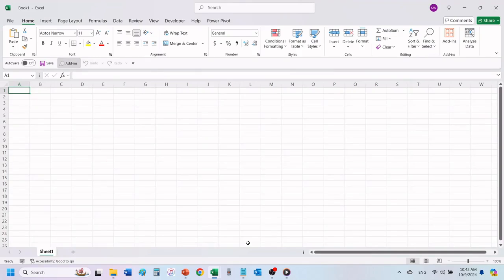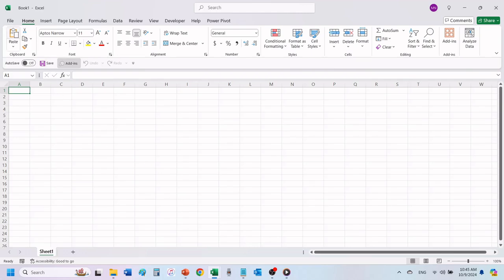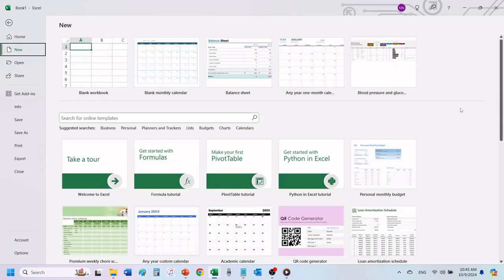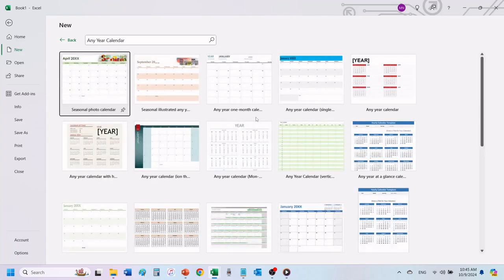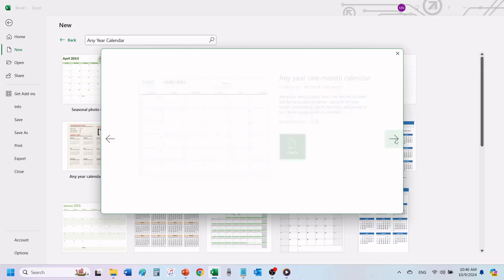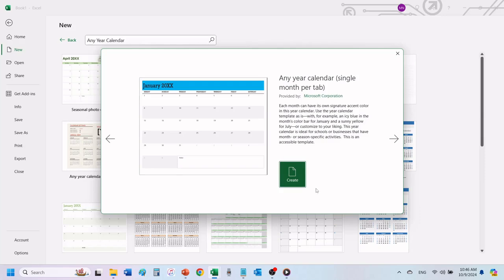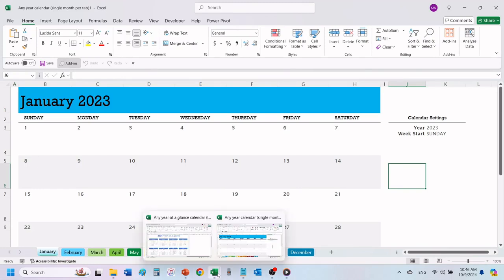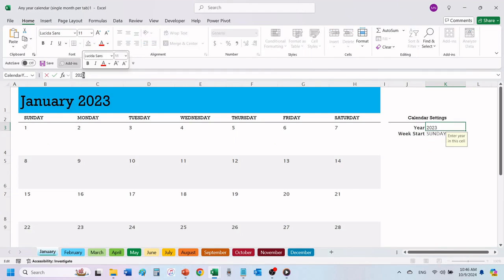How to Create an Any Year Calendar in Excel 365 | Easy Tutorial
Learn how to create a fully customizable "Any Year Calendar" in Excel 365 with this simple step-by-step guide.

Whether you're organizing your schedule for work, school, or personal use, this tutorial shows you how to easily design a calendar that adjusts to any year of your choosing.

Watch now and master this time-saving skill in Excel! Perfect for beginners and experienced users alike.